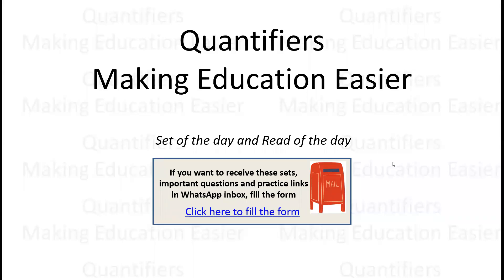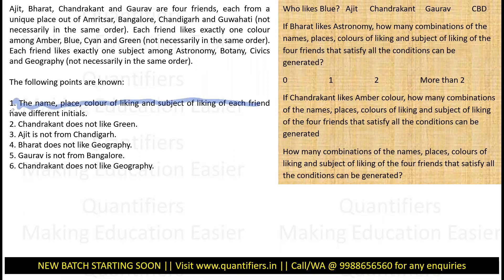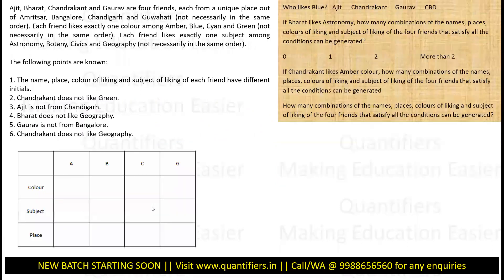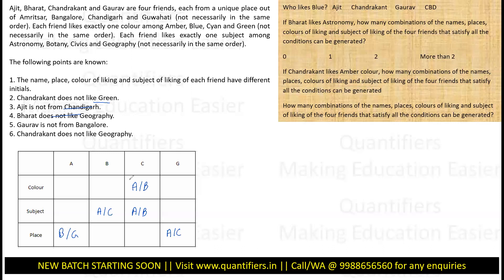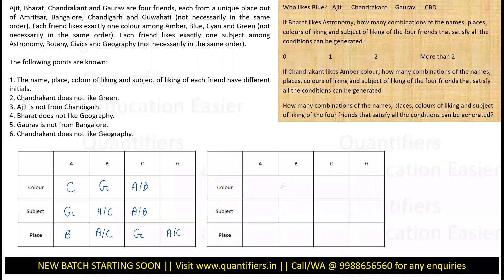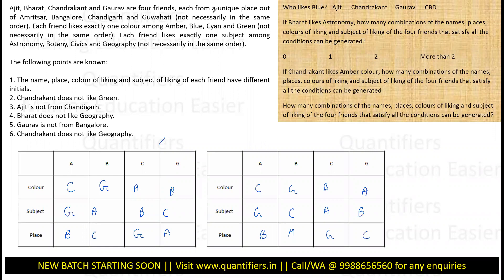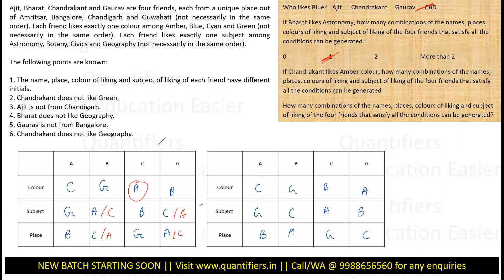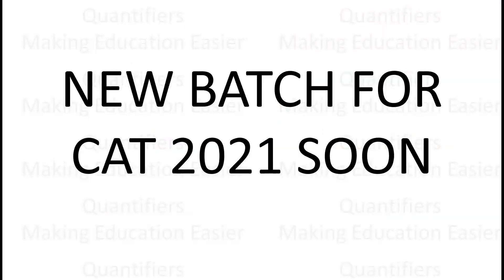CAT DILR| The negative statement Sudoku